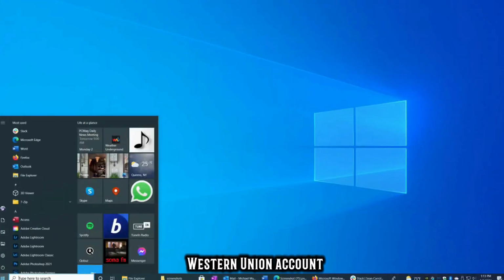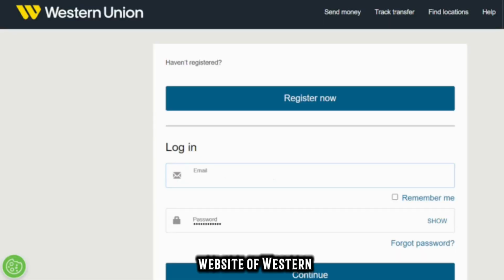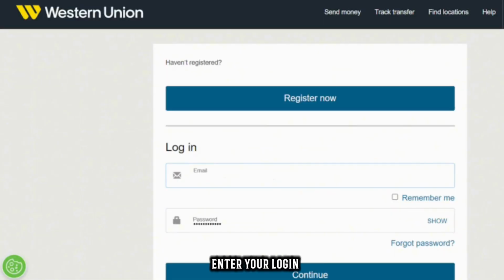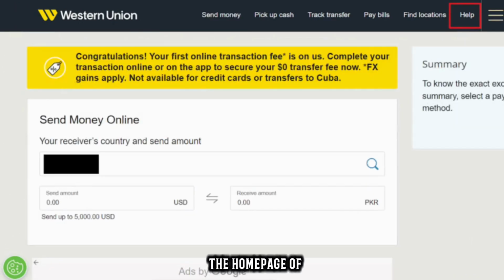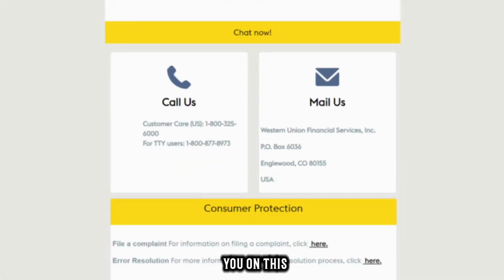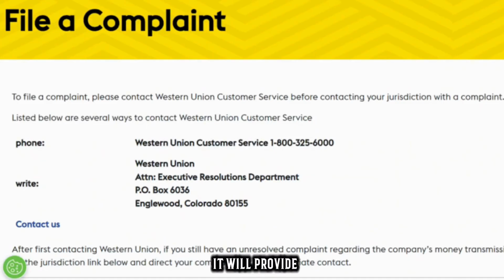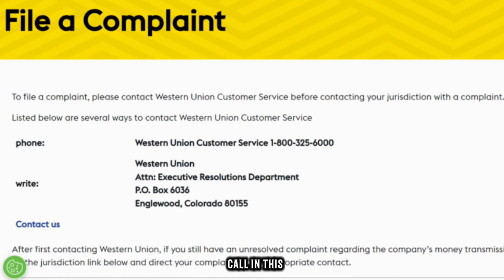How to Delete Western Union Account (2025)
Want to delete your Western Union account? In this step-by-step guide, we’ll show you how to permanently close your Western Union profile in 2025. Whether you no longer use the service or want to remove your personal information, this tutorial walks you through the latest method to delete your Western Union account safely and securely.

Timestamps:
00:00 – Intro
00:05 – Steps to Delete Western Union Account